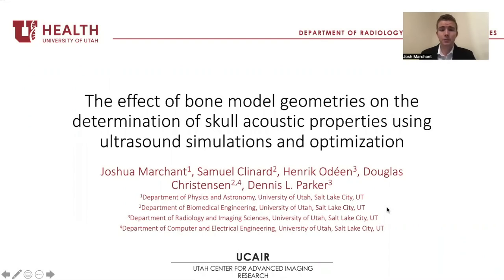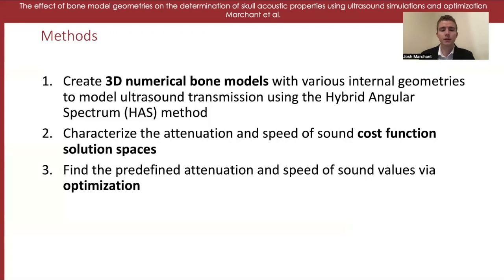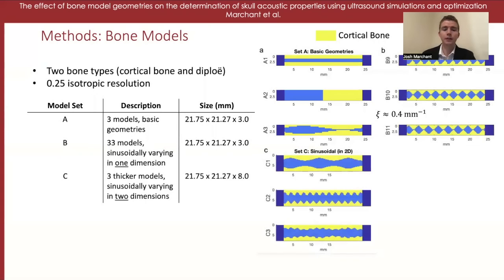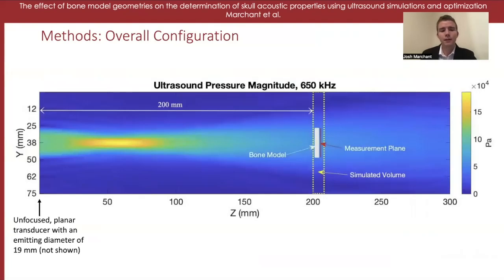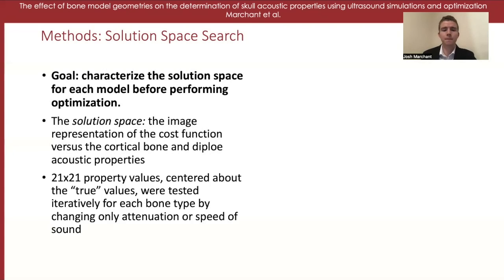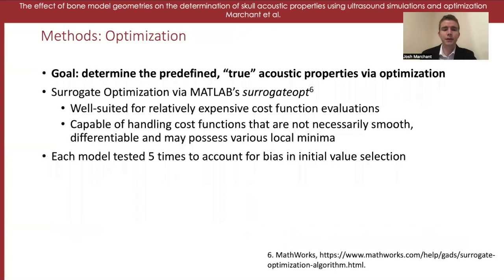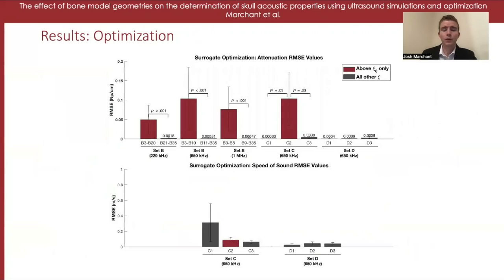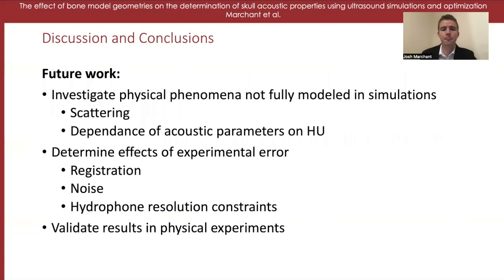Joshua Marchant: Bone Model Geometries to determine Skull Acoustic Properties Using Ultrasound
BRT 27
The Effect of Bone Model Geometries on the Determination of Skull Acoustic Properties Using Ultrasound Simulations and Optimization